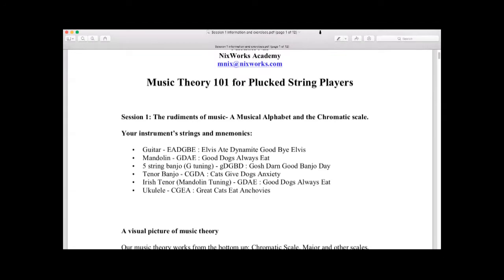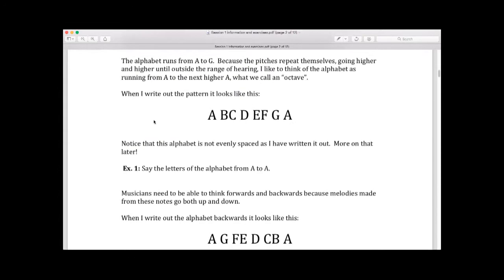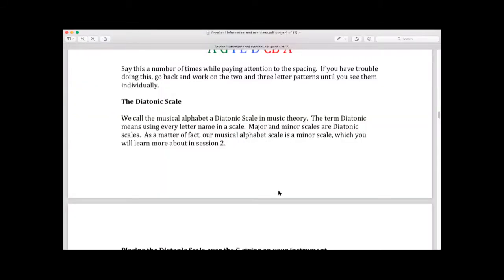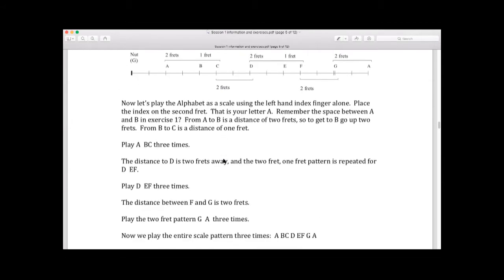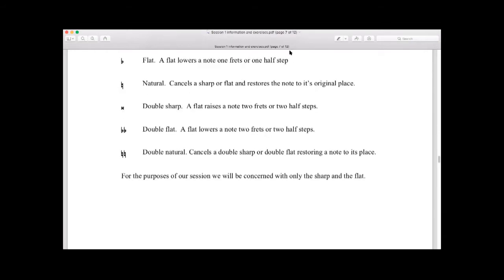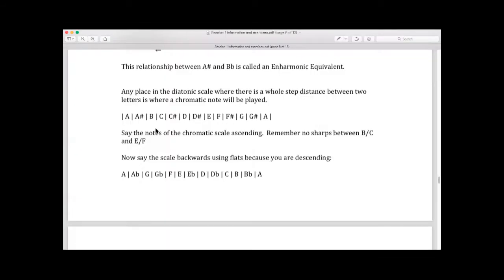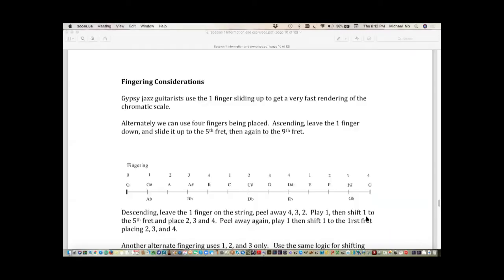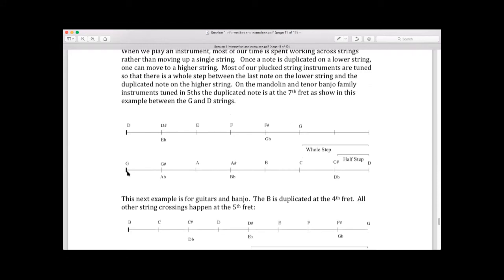NixWorks Academy Mus Th 101 Session 1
NixWorks Academy  Music Theory 101 Session 1, 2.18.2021
The Musical Alphabet and the Chromatic Scale